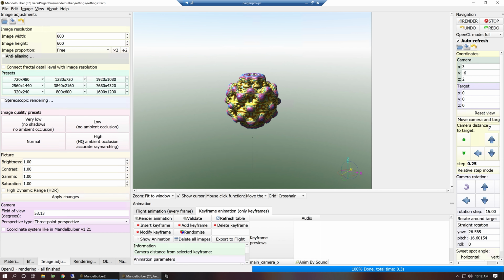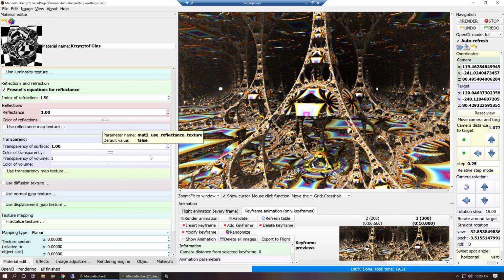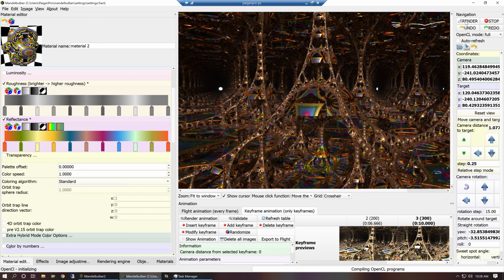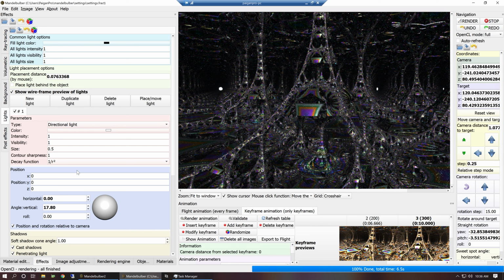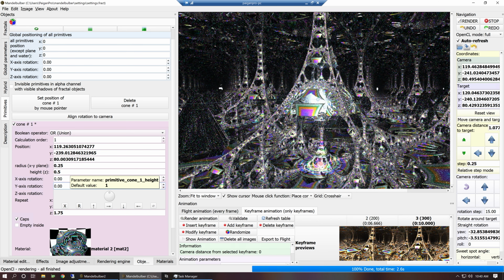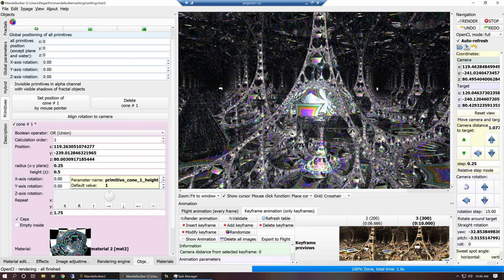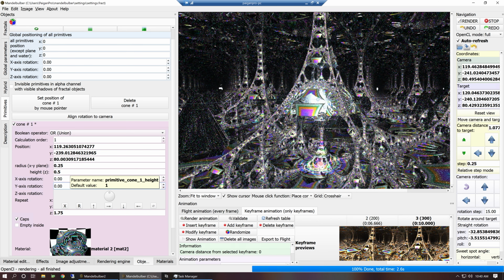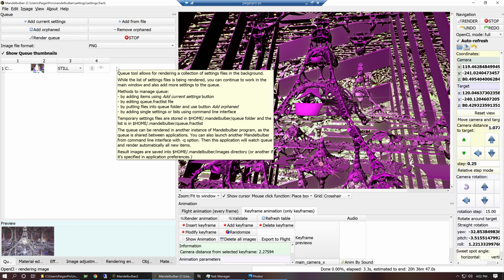MDBB Livestream: Rough Reflections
Howdy, Mandelbulberanians! We're going to be working with Rough Reflections here at Mandelbulber at the Fractal Realms. Join me for an hour while we play with fractals, primitives in invisible Sub-Complement Boolean Mode, and Rough Reflections. Let's have fun and fractal!